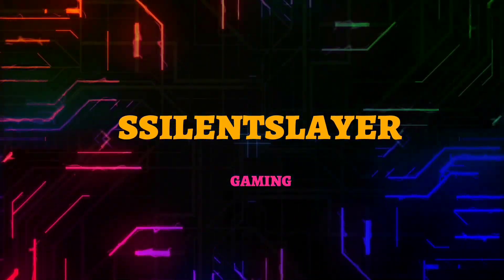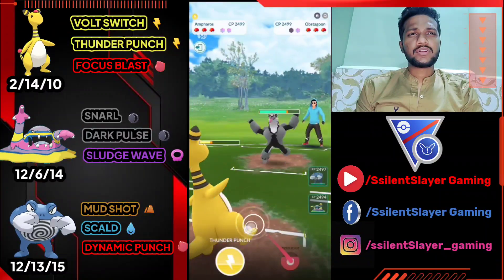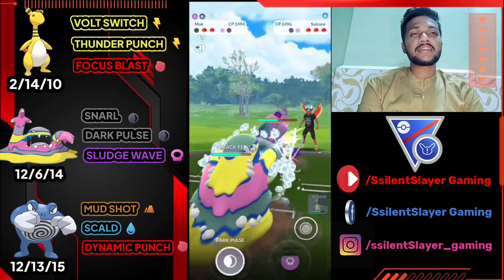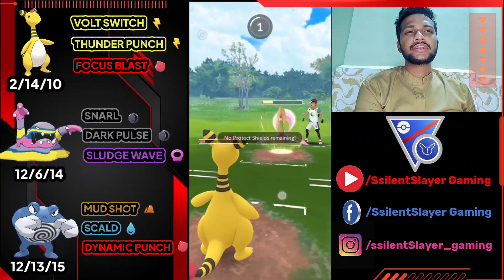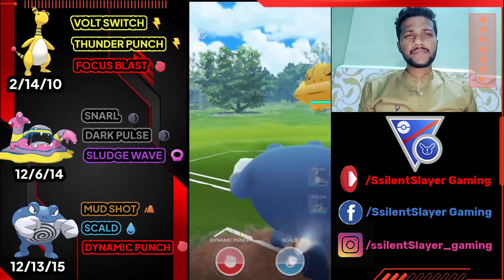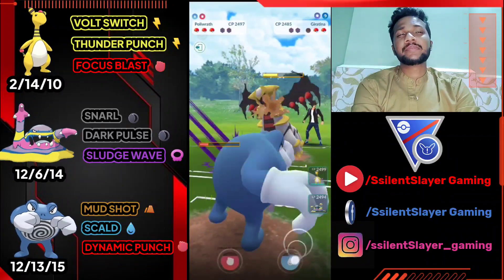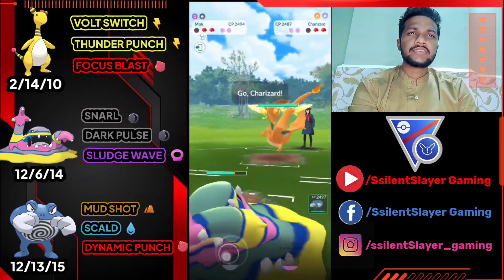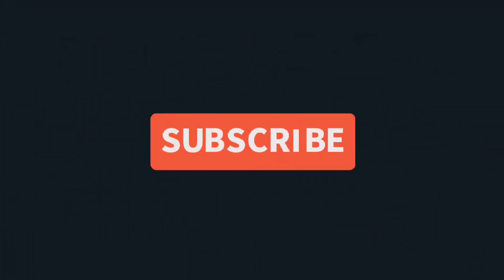Ampharos and Poliwrath Ultra league Team in Pokemon Go Battle League!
Using Ampharos and Poliwrath in Ultra league team
Ultra league team for pokemon go.
today in this video i am going to show you the Easy team Combination( Ampharos , Alolan Muk and Poliwrath ) in Ultra league pokemon Battle league

There some more Ultra league Battle videos link with different team combination